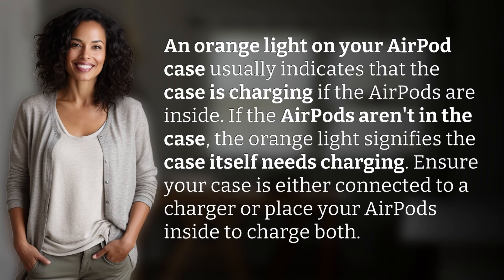What does the orange light on my AirPod case mean?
Decoding the AirPods Orange Light: What Does It Mean? 👉 AirPods Orange Light 👉 Uncover the mystery behind the orange light on your AirPods case. Find out if it's charging the case or indicating low battery, and learn what steps you can take to ensure your AirPods are always ready to go.

Laura S. Harris (2024, May 31.) What does the orange light on my AirPod case mean?
    🌐 AskAbout.video